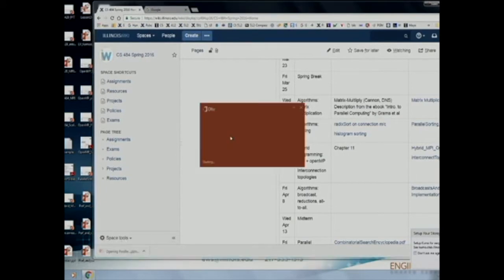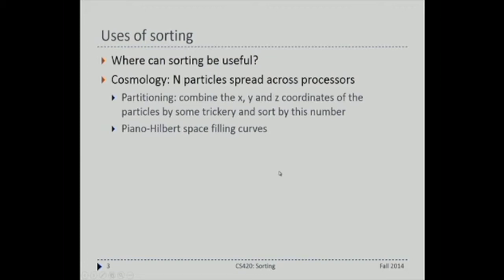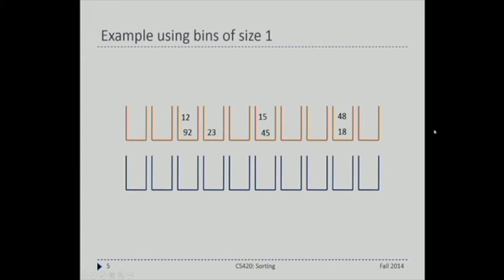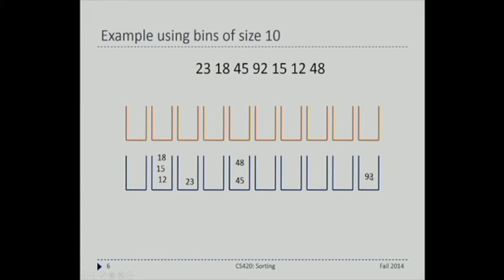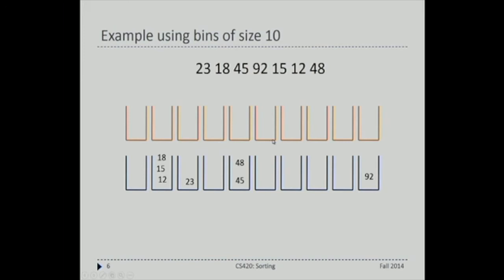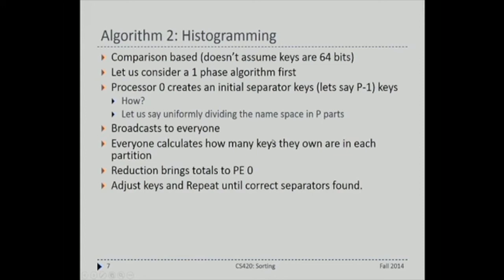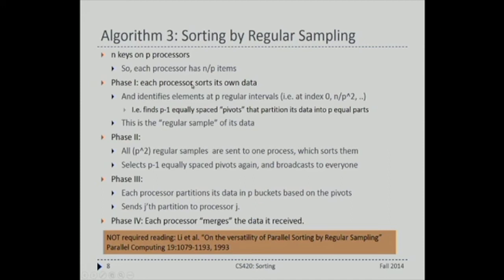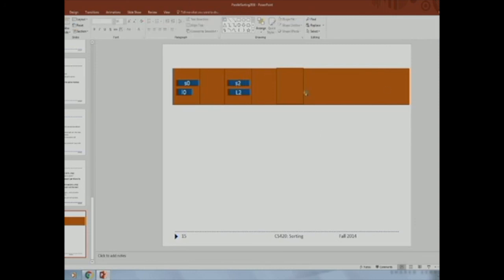Parallel Sorting Lecture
cs484 spring2017